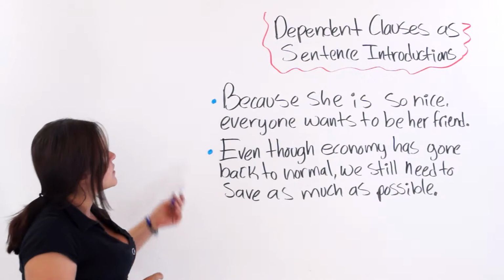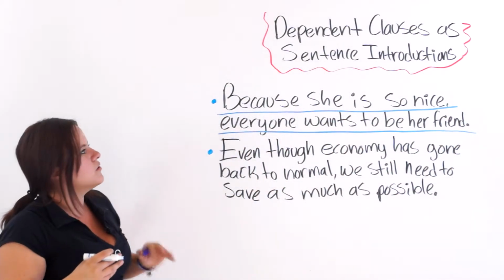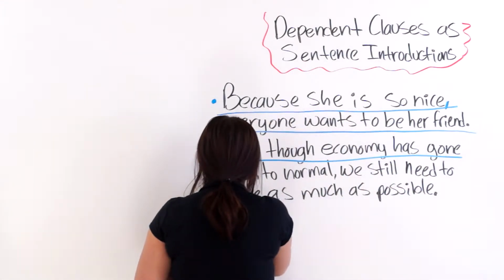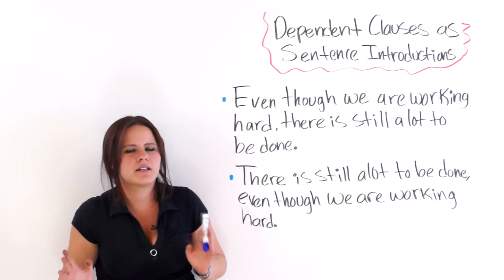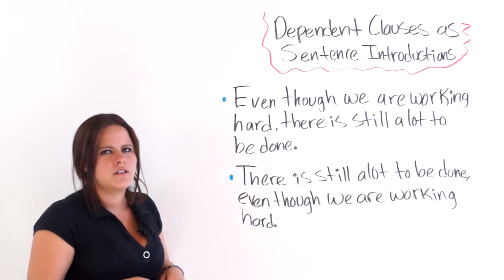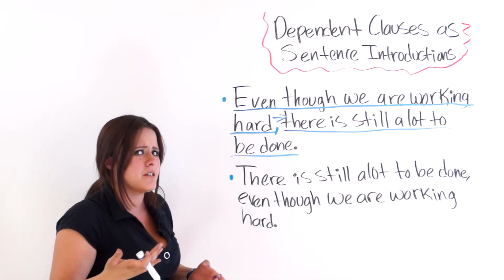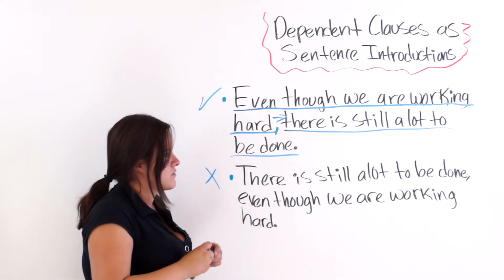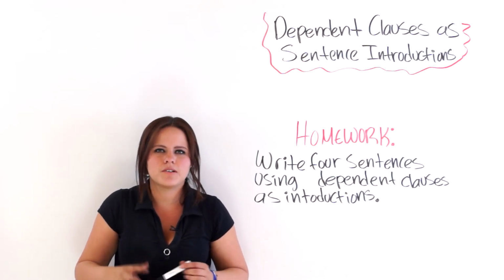English Grammar: Dependent Clauses As Sentence Introductions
It is very common for sentences to begin with dependent clauses. In this video, Faby teaches you about how to begin or introduce a sentence using a dependent clause. Once you watch this video, you should be comfortable recognizing and using a dependent clause as a sentence introduction.

Our website offers video transcripts, more information about English, and an immediate opportunity to excel your English speaking skills. Please visit us at the following URL:

Getting good at English takes time, but if you are dedicated, you will be an expert in no time!

Faby
xoxoxoxoxo